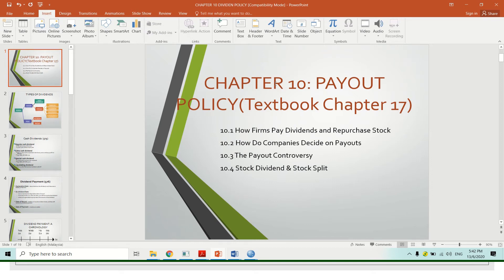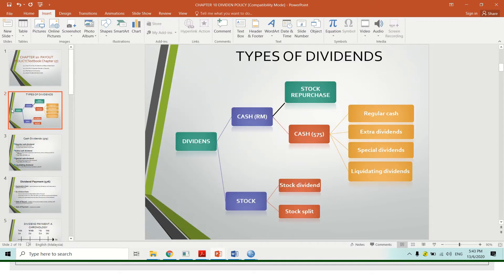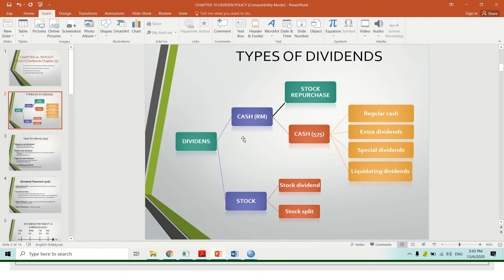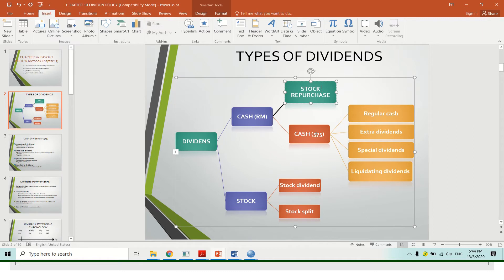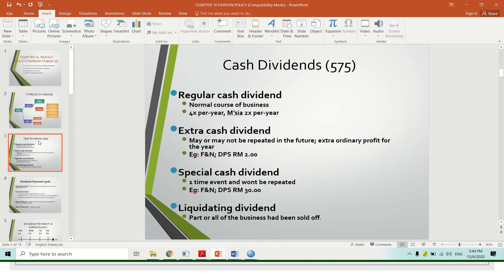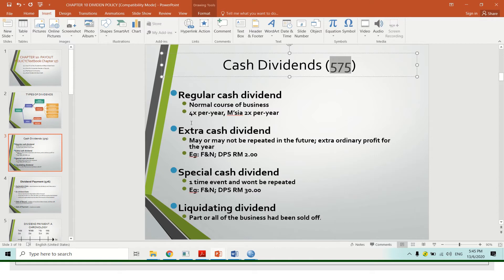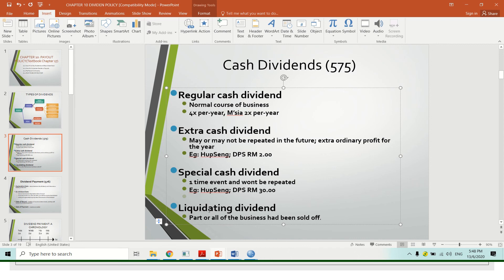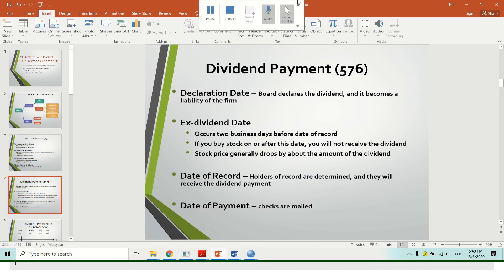FIN544 CHAPTER 10 PART 1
CASH DIVIDEND